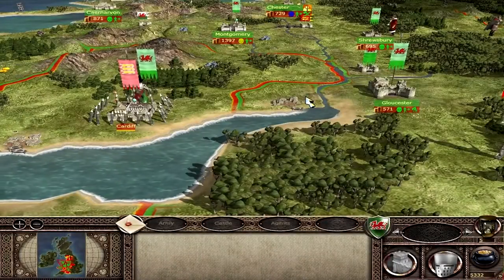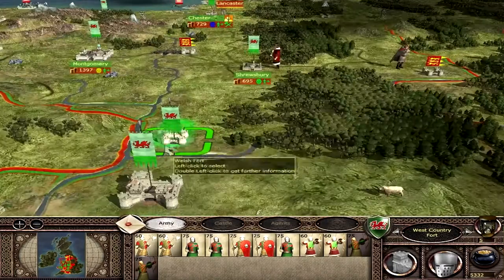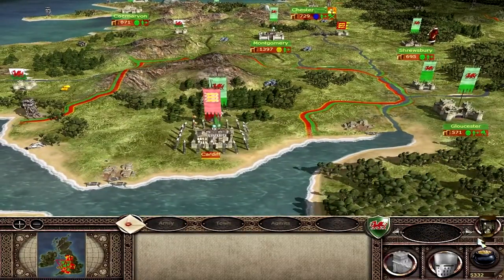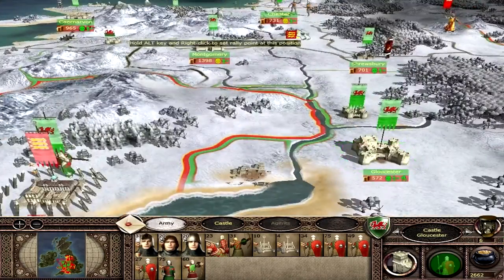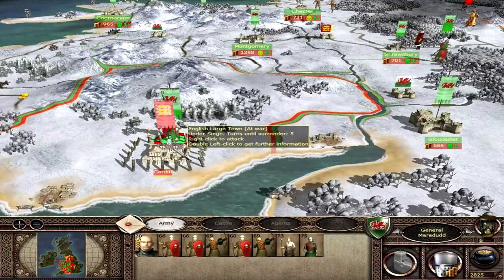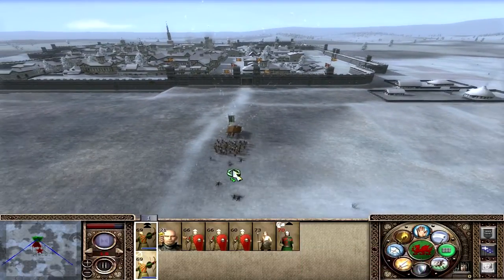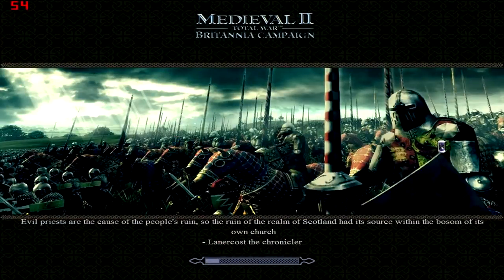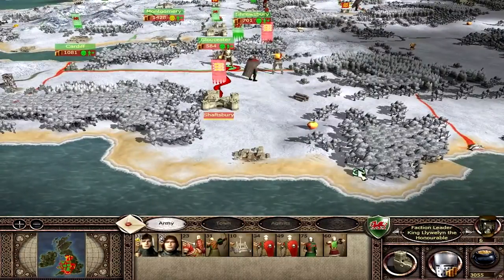(#04) WALES CAMPAIGN | VH/VH | Medieval 2 | Chaos at Cardiff